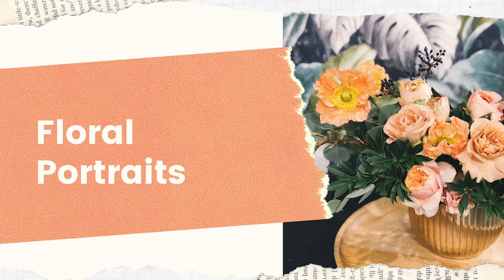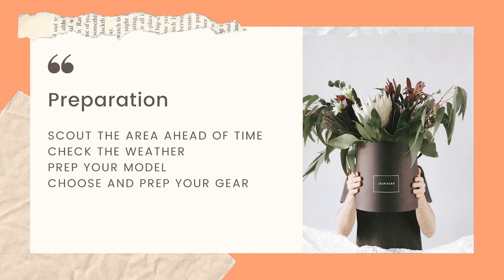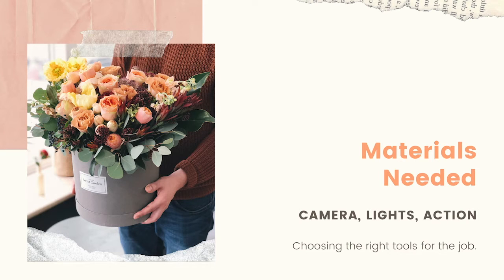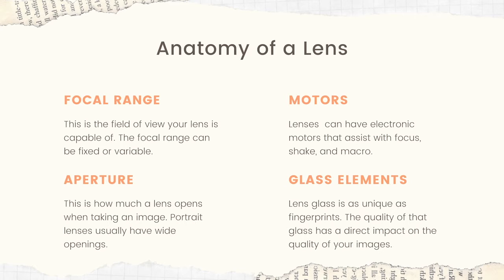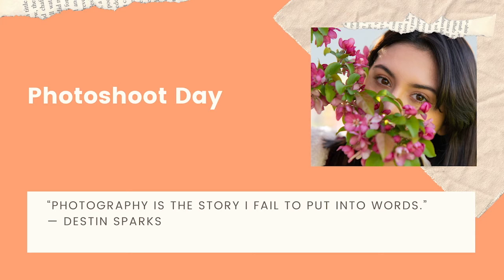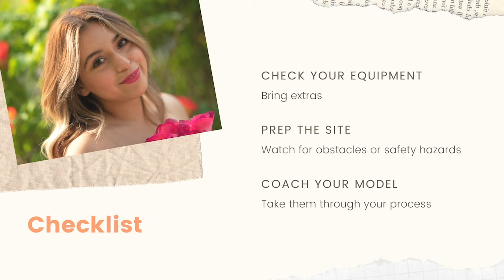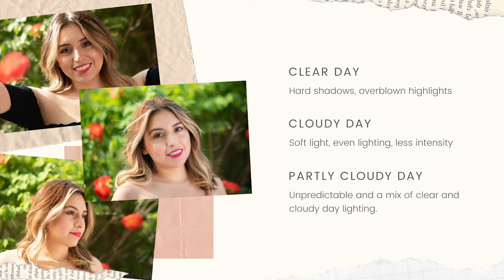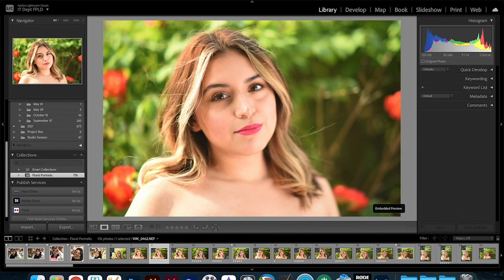Floral Portraits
Learn to take amazing floral portraits from Miss Adriana, and then grab a friend and head out to find some flowers in bloom.